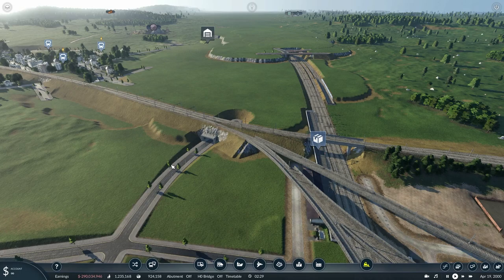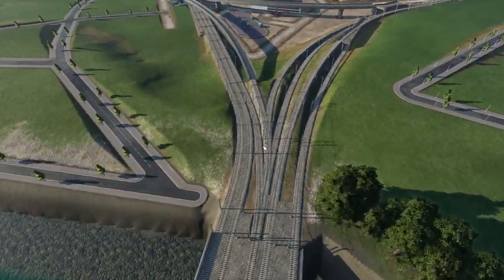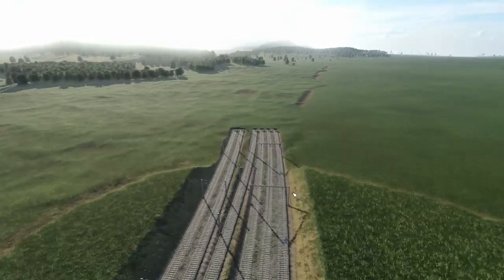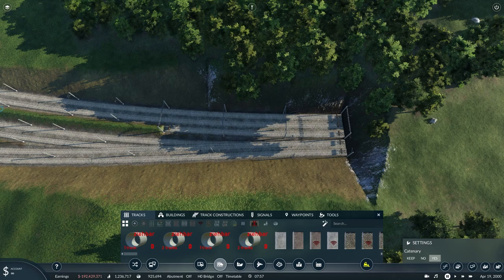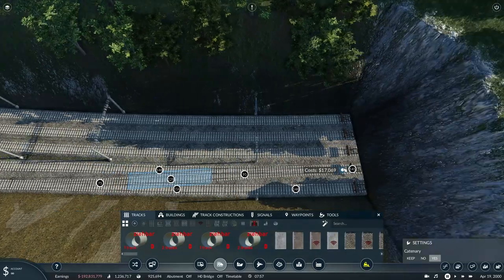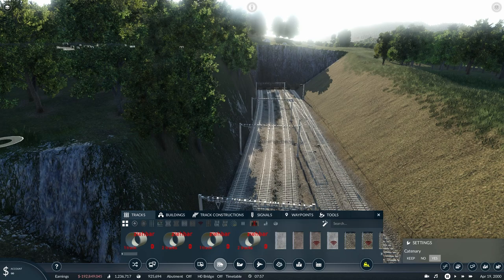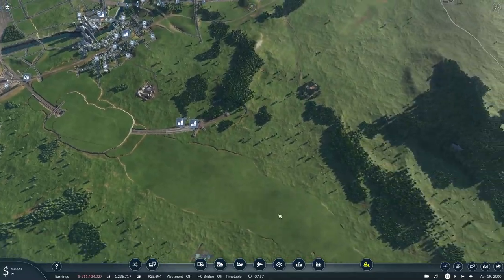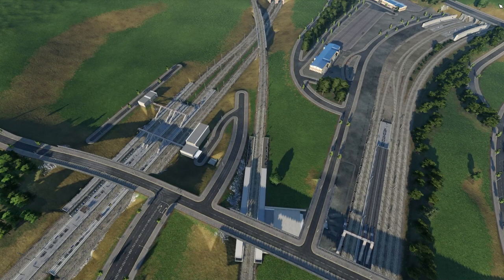Starting the St.Pancras to Chesterfield line - UK Inspired Rail Network - Transport Fever 2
As the title suggests we make a start on the St.Pancras to Chesterfield line which includes the MCL Thameslink stops. workign towards connecting West Hampstead through to Kentish Town and then St.Pancras.

This is Video one of Two with a follow up being a time lapse of some detail work.